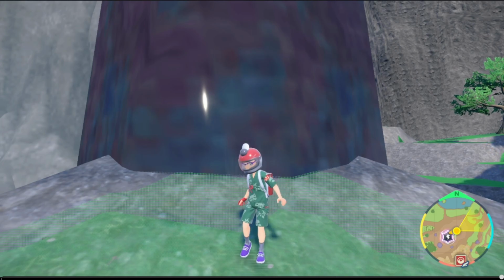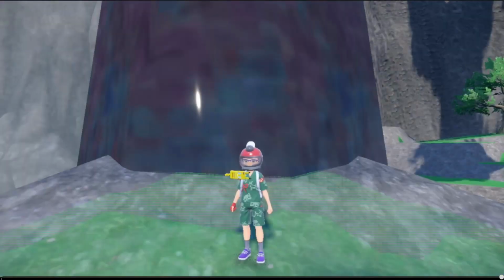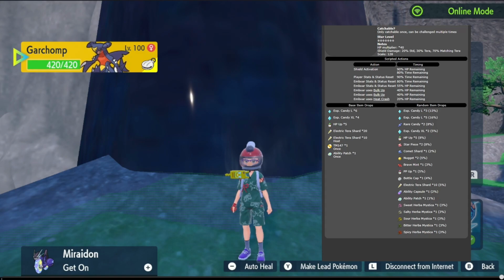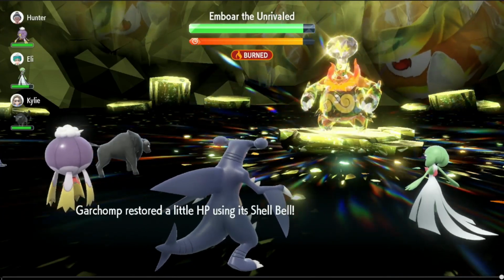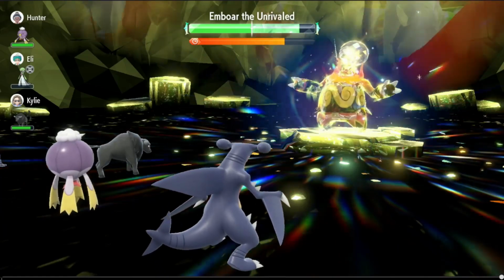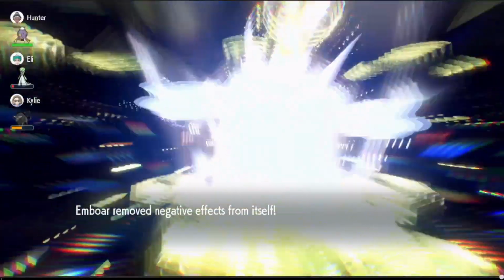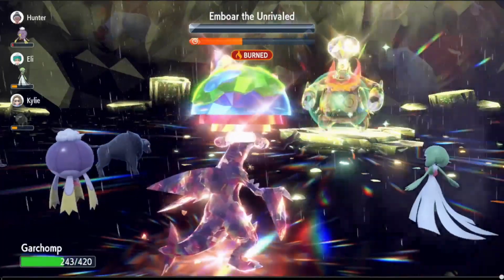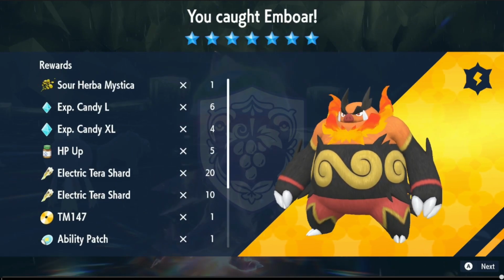How To Solo Mighty Emboar |Pokémon Violet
Today we build out a new Pokémon for the most recent mighty event running from June 14th 2024 - June 16th 2024. This raid will return on June 21st 2024 and run until June 23rd 2024.

Garchomp @ Shell Bell
Ability: Sand Veil
Tera Type: Ground
EVs: 252 HP / 252 Atk / 4 Spe
Adamant Nature
- Earthquake
- Breaking Swipe
- Swords Dance
- Rain Dance

This Is BY NO MEANS NESSISERY But Appreciated.